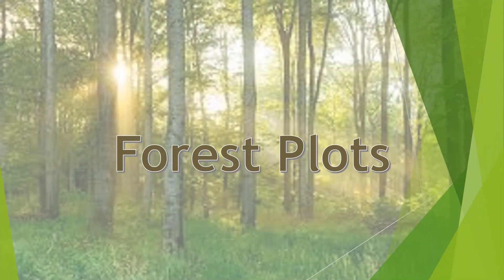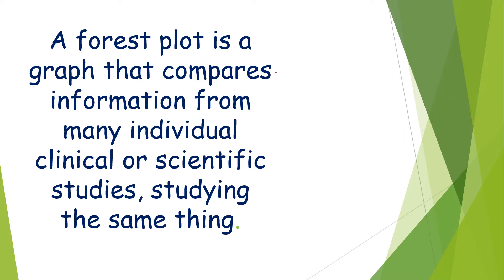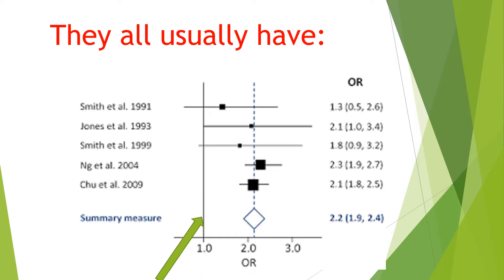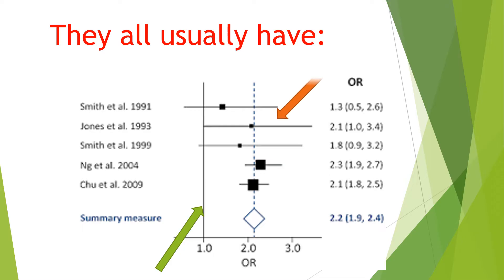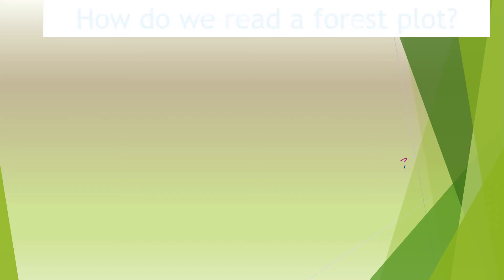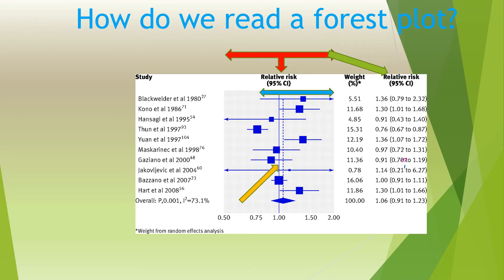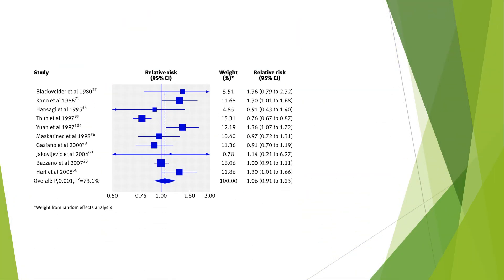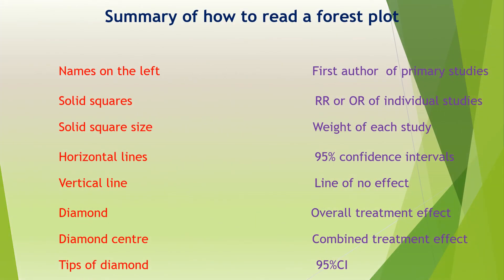Forest Plot 2018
Easy to understand basic concept of Forest Plots in statistics